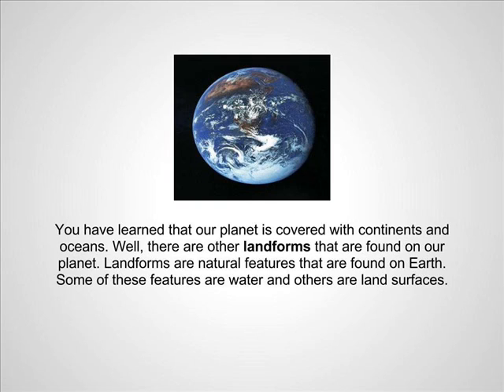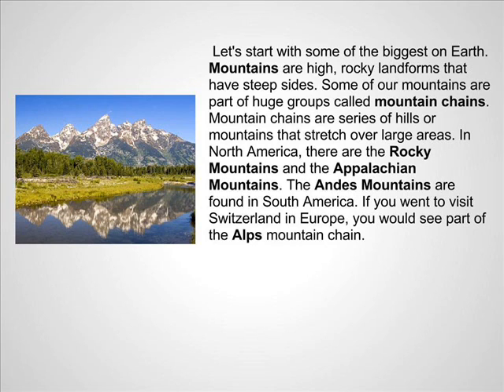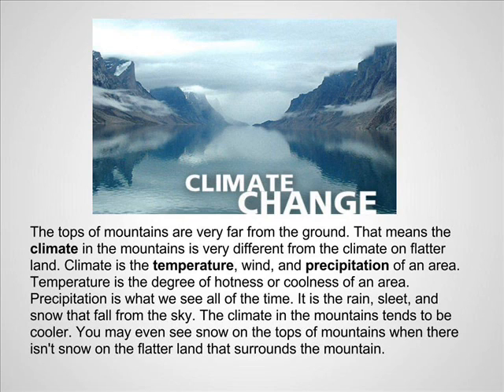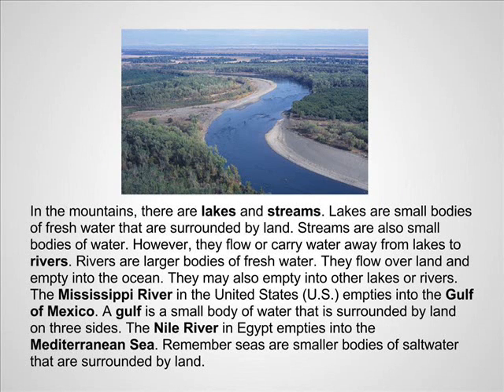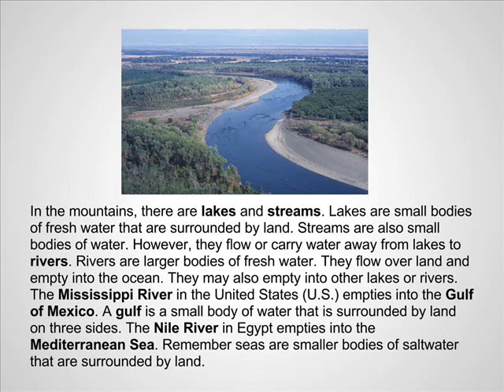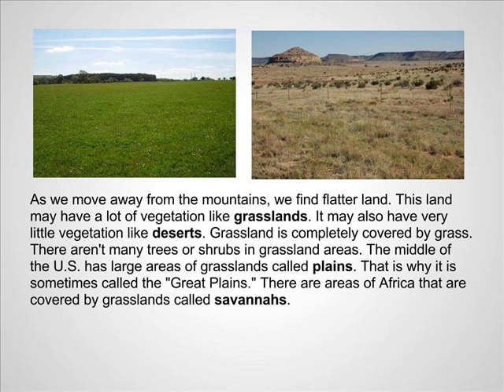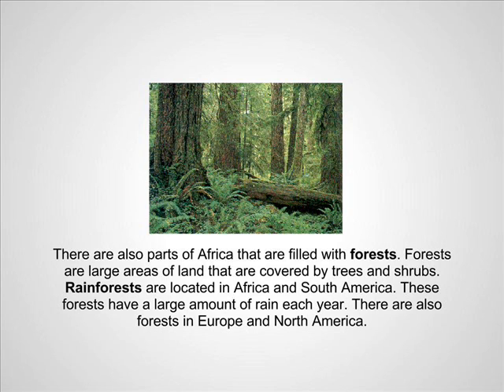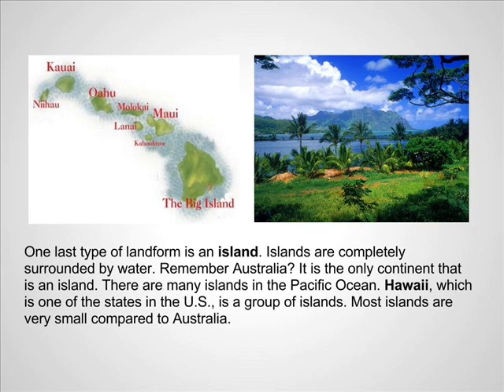Landforms 2012.wmv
Landforms is an audio book project created by HAcK Media (Harold, Ann, Kate) for students to learn about basic geography.